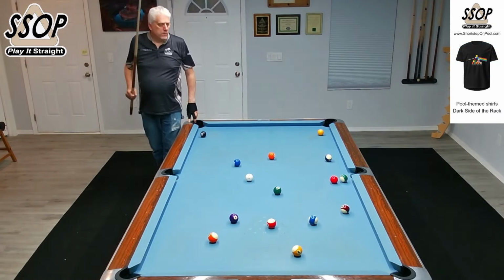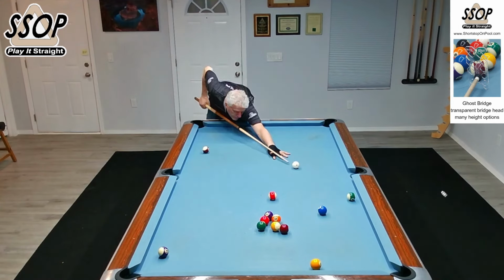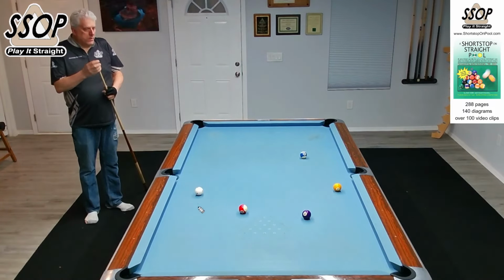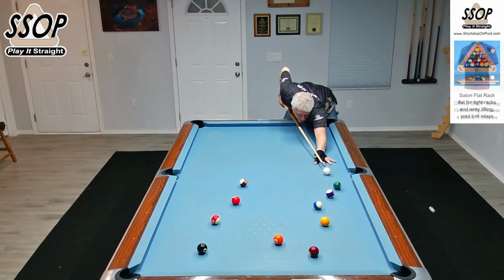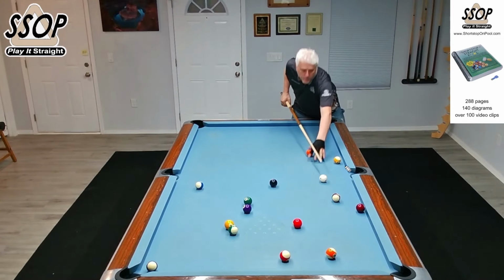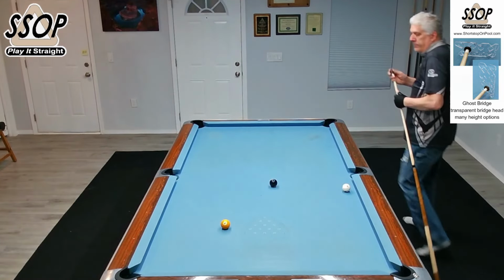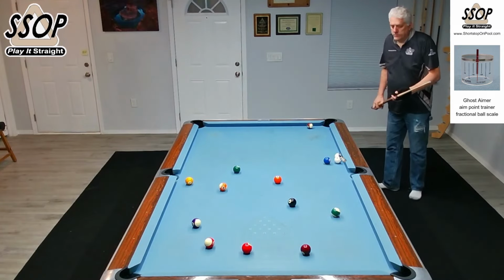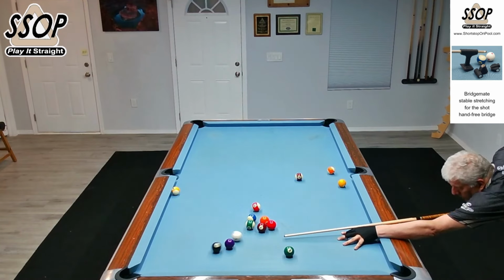Running Commentary, 100 Points In A Row, Equal Offense